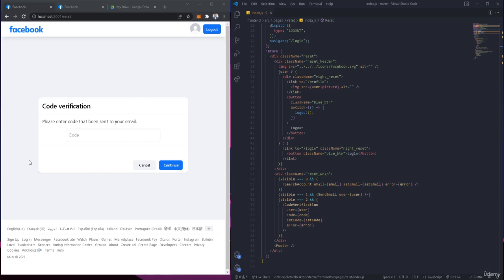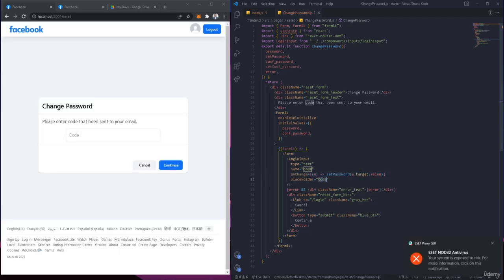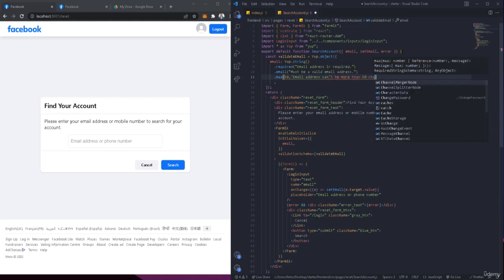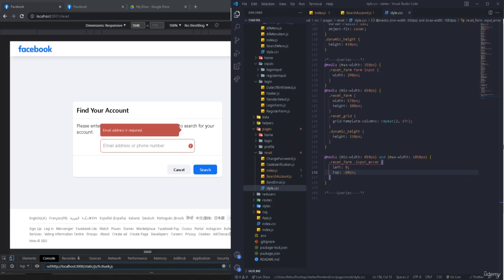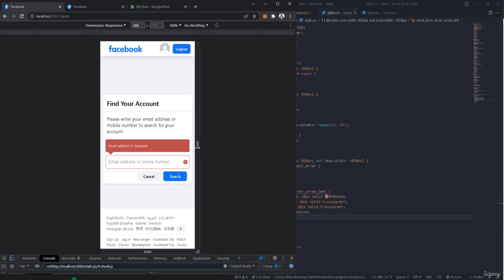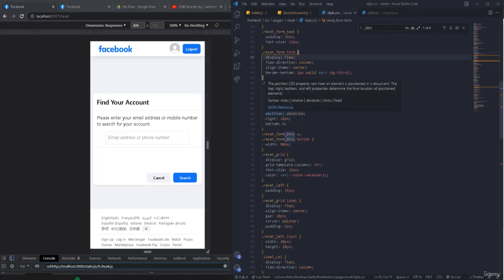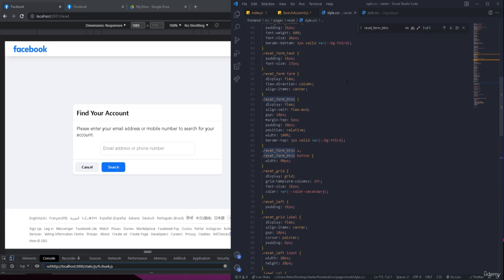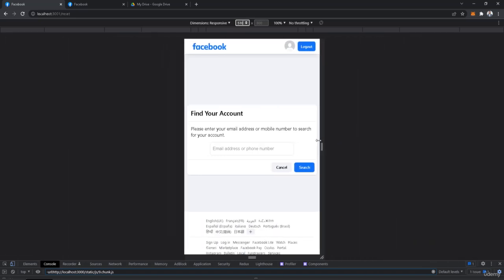Password Reset Feature: Finalizing the Process - Part 3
Title:

Description:

In this video, we'll wrap up the password reset feature for your Facebook clone application. Learn how to finalize the process, implement validation, and test the feature to ensure it works seamlessly. Join us as we complete and polish this crucial functionality for your MERN stack project!

Facebook clone project, MERN stack tutorial, password reset, finalizing reset process, validation implementation, React.js integration, feature testing, user account security, web development tutorial, backend development, MongoDB Express React Node, build a Facebook clone, software development, college project preparation, coding interview prep, reset process completion, project setup